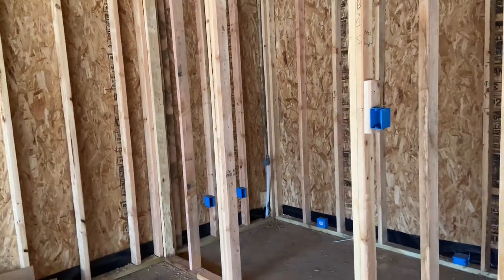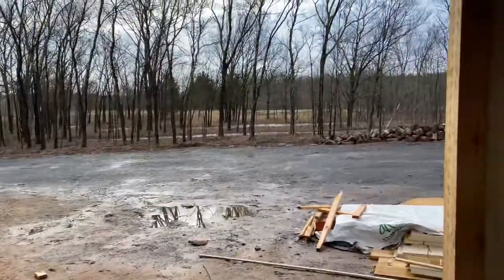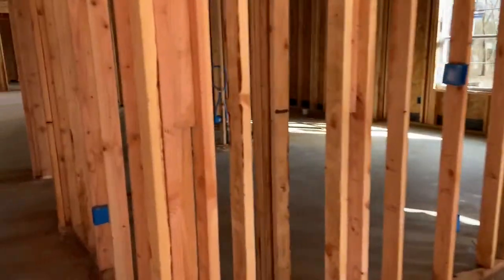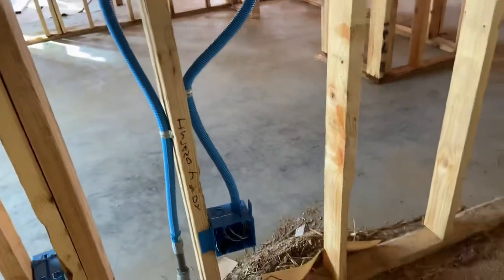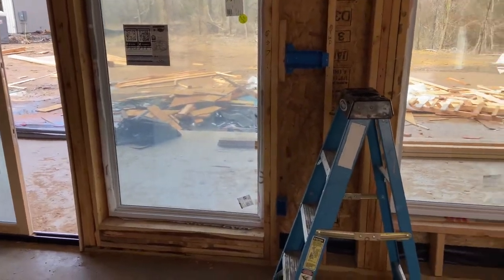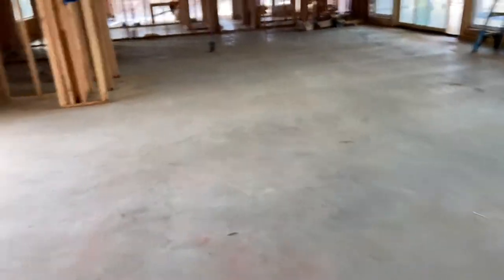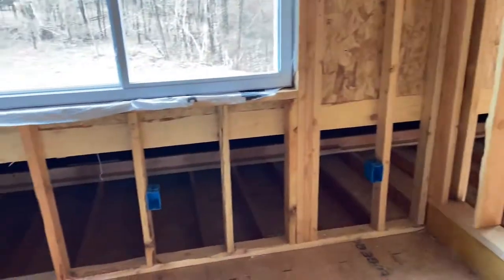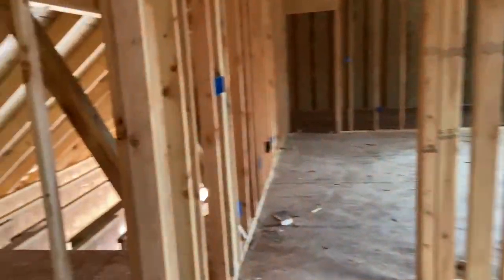Episode 40 - Electrical Low Boxing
In this episode I show what goes into installing the various "low" electrical boxes that are present in a home.  I go over:
* General outlets
* Kitchen outlets
* Bathroom outlets
* Dryer outlet
* Electric Vehicle outlets
* and others